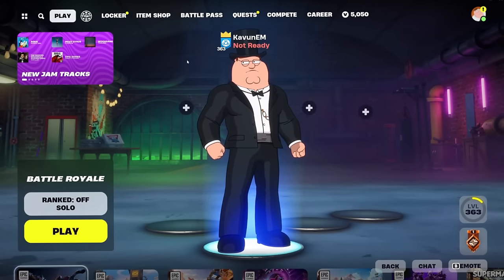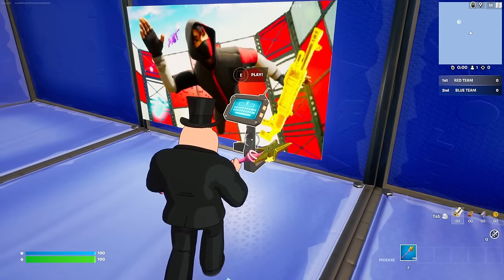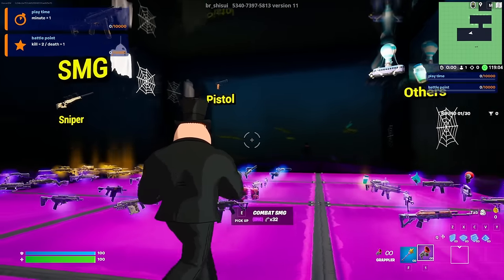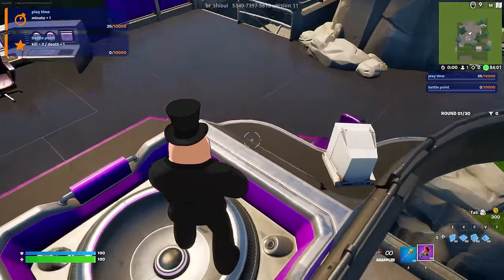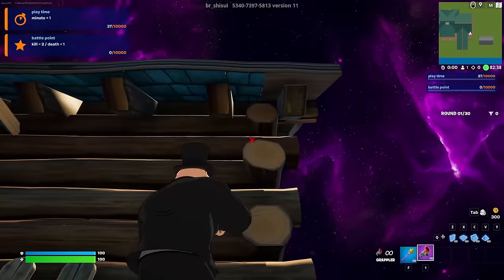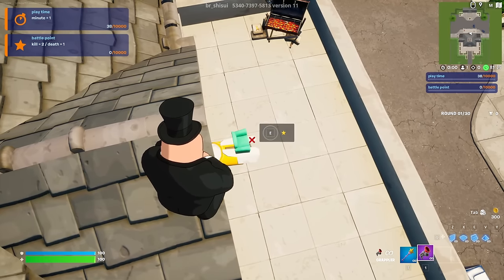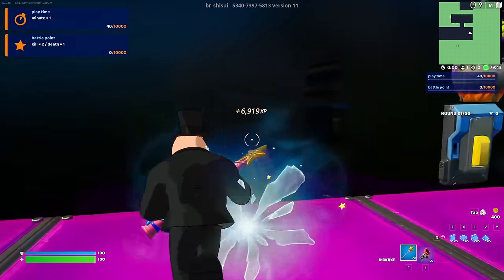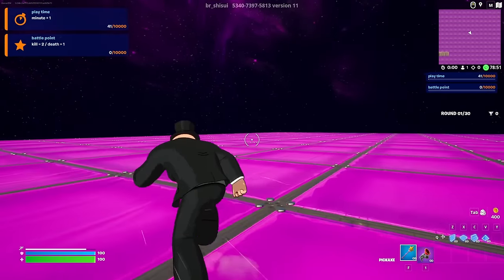New *NO TIMER* Fortnite XP GLITCH to Level Up Fast in Chapter 5 Season 1!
This is a new Fortnite XP Glitch Map Code with No Timer and No Waiting in Chapter 5 Season 1. Let me know how much XP you got from this no timer xp glitch map code.